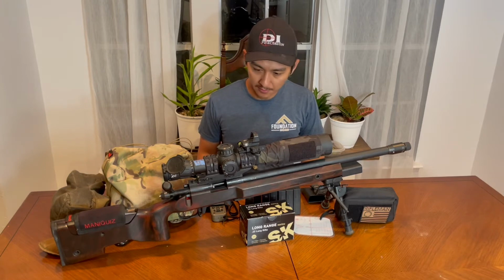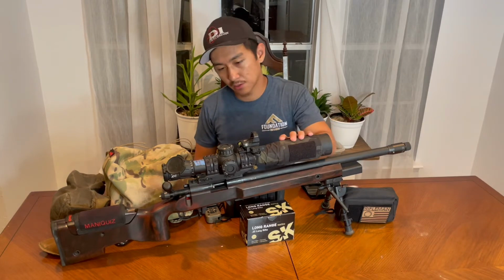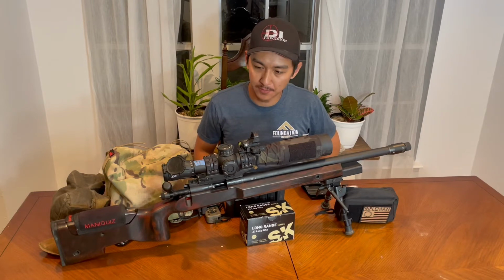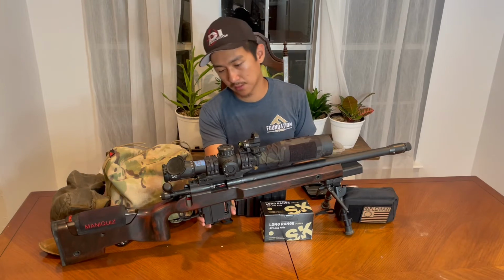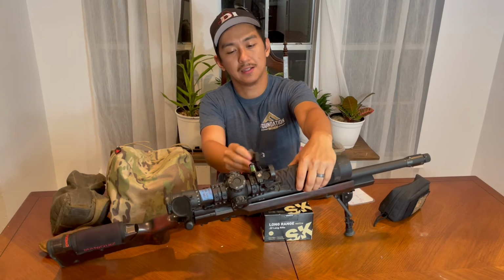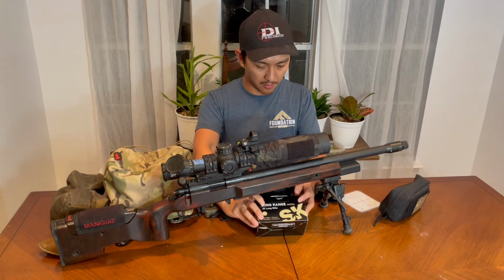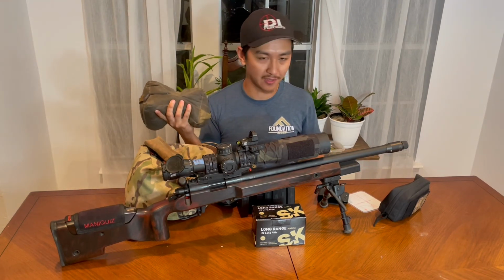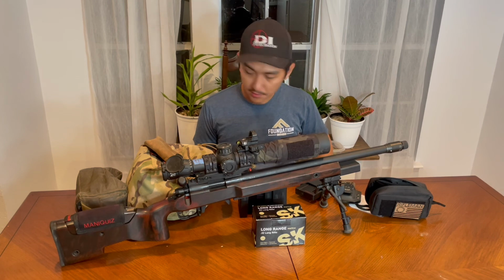My Competition Gear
In this video I go into detail of the gear that I run and some of the why behind it. I want the best gear that'll give me the best chance in winning. If there are any issues with my shooting, it should be because of me, the shooter vs. my gear being the issue. The less the variable, the better.

My rifle is chambered and put together by David Lott of DI Precision from Brenham, TX